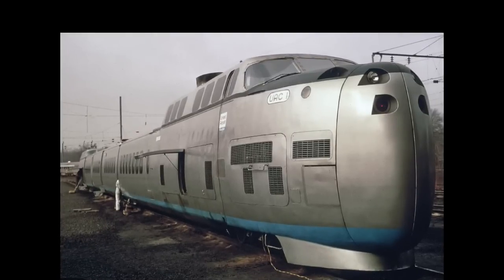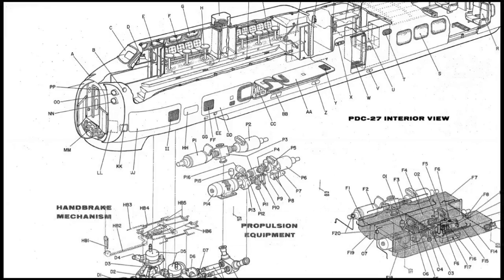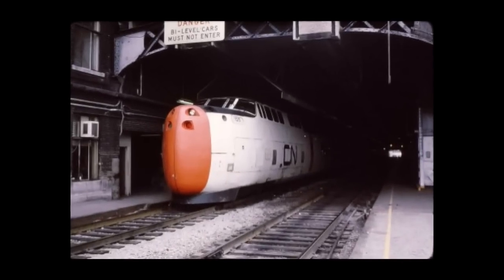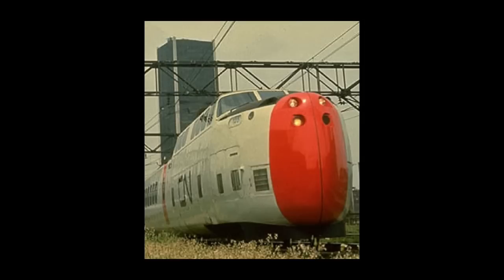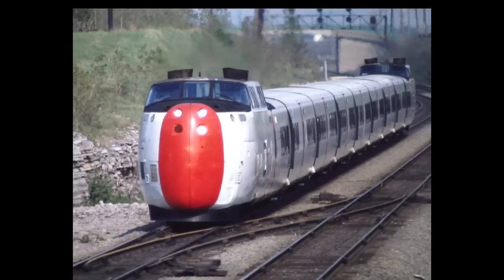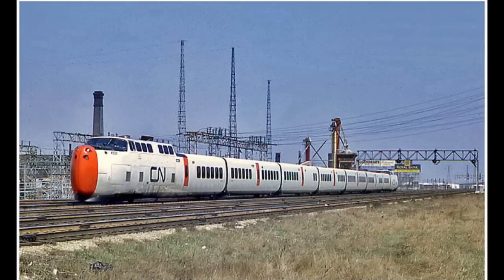A train powered by aircraft engines: The UAC TurboTrain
A Canadian/American high-speed train powered by gas-turbines.